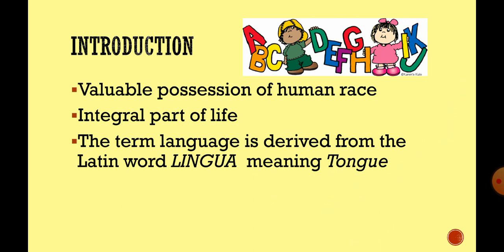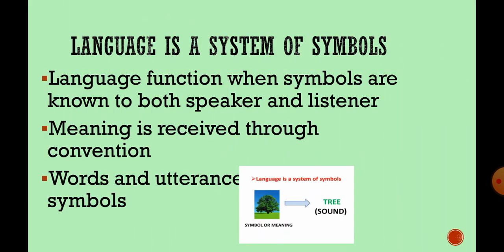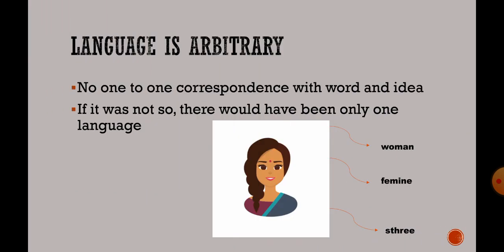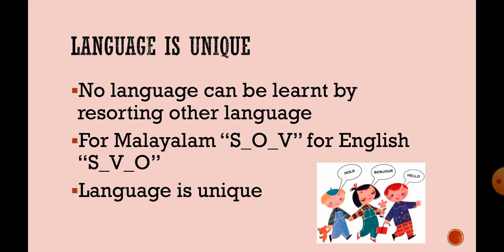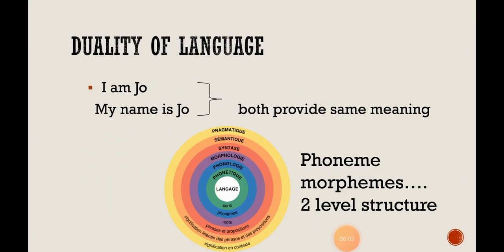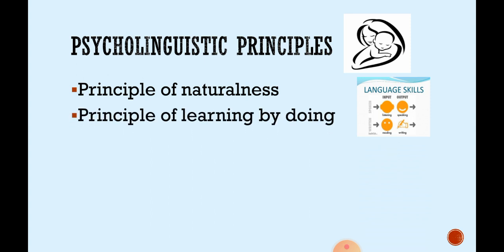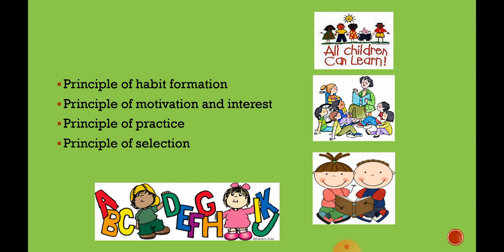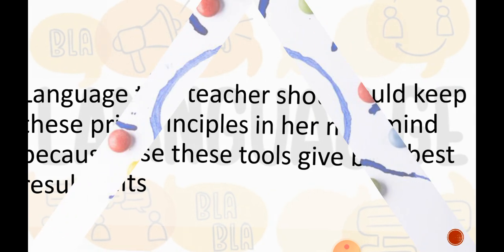Language : Relevance and Linguistic principles